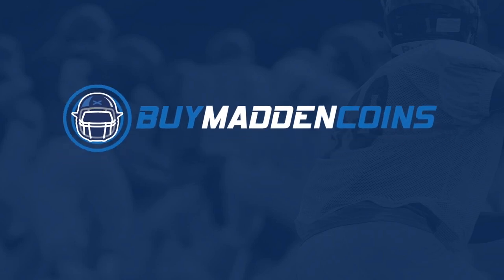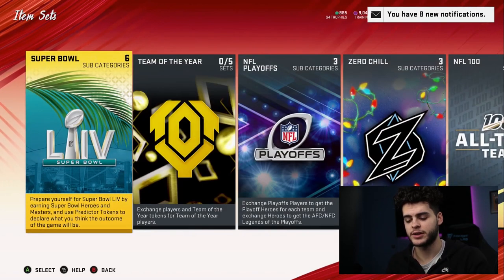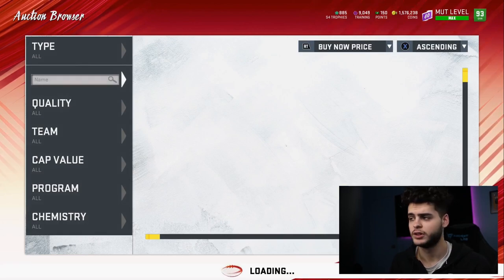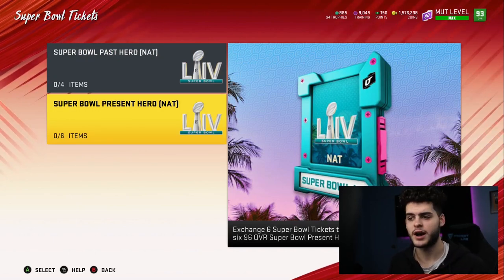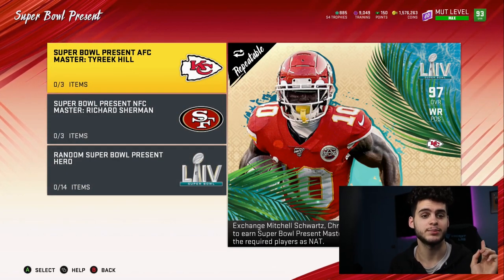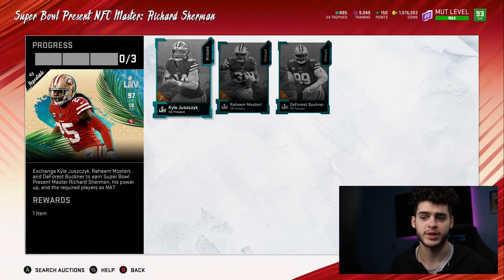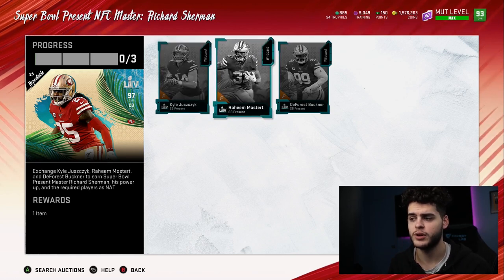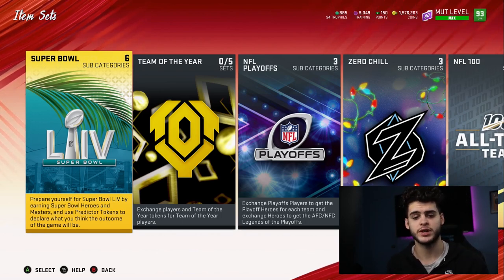DO THIS METHOD NOW! HOW TO GET 3 96 OVR PLAYERS, OR A 97 FOR FREE! NO RISK | MADDEN 20 ULTIMATE TEAM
mut 20
 ULTIMATE TEAM
poodle

madden 20